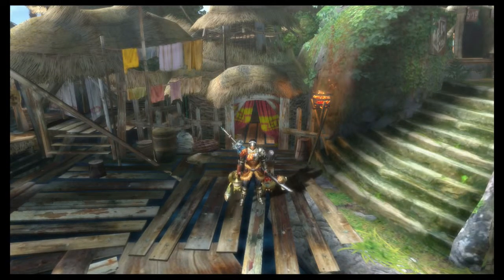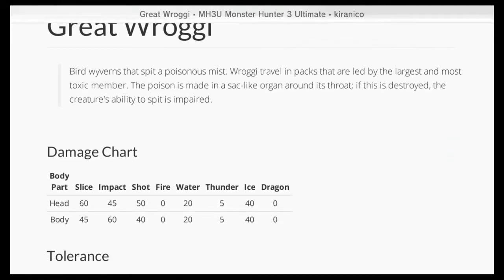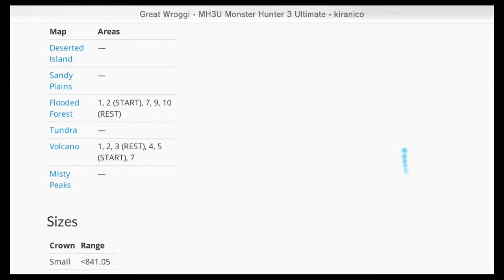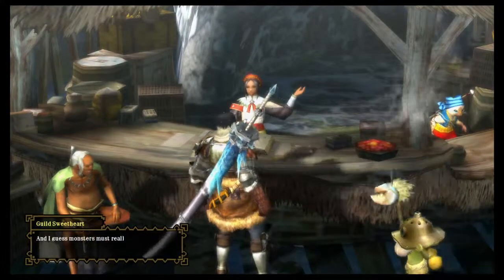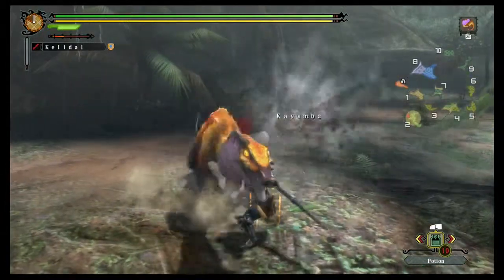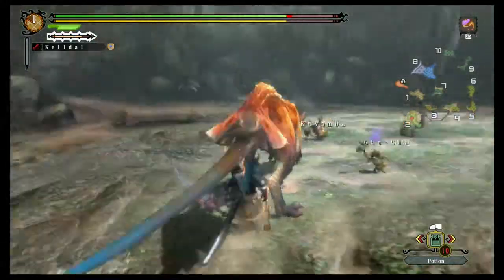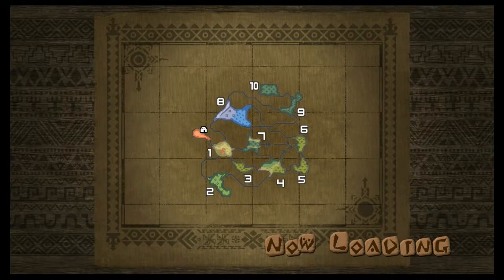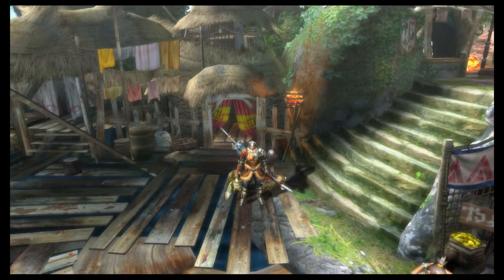Kelldal's Hunting Guide - MH3U: Great Wroggi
Bird wyverns that spit a poisonous mist. Wroggi travel in packs that are led by the largest and most toxic member. The poison is made in a sac-like organ around its throat; if this is destroyed, the creature's ability to spit is impaired.